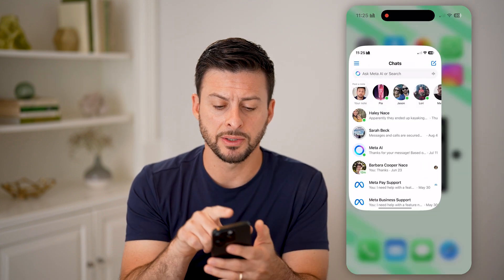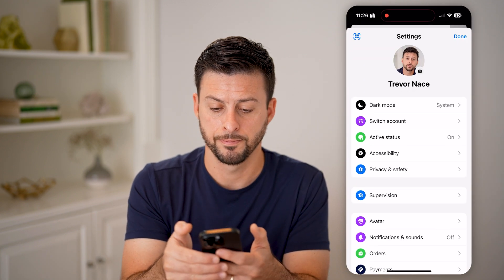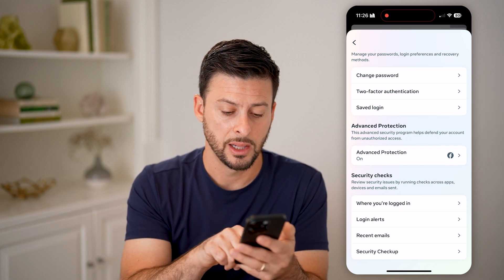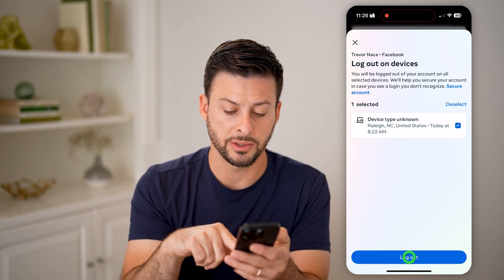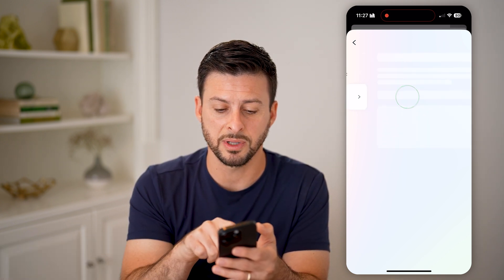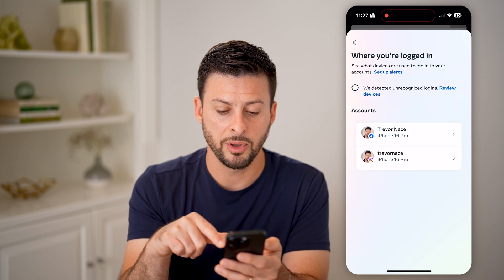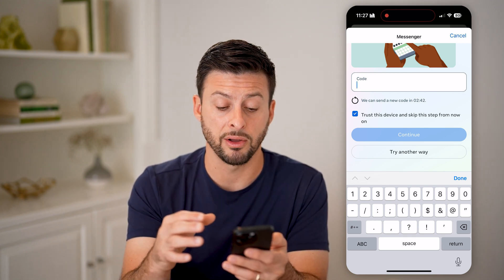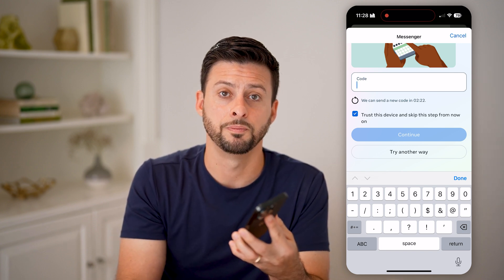How To Logout Of Messenger On iPhone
Here's how to logout of Messenger on your phone so you can change accounts or no longer receive messages to your device.